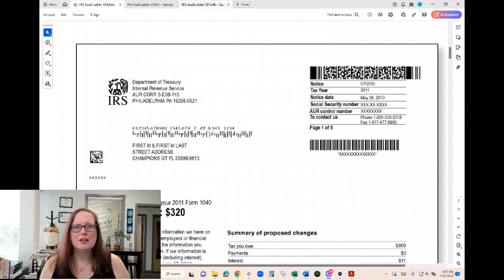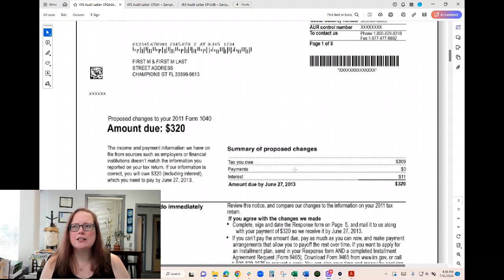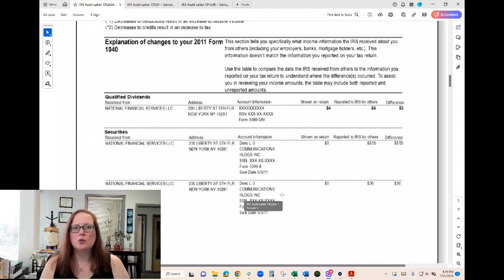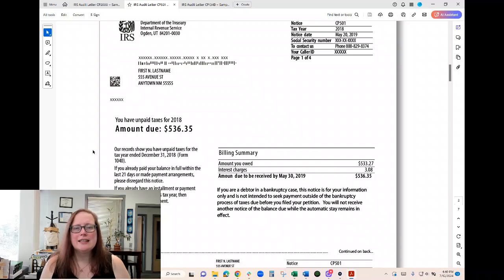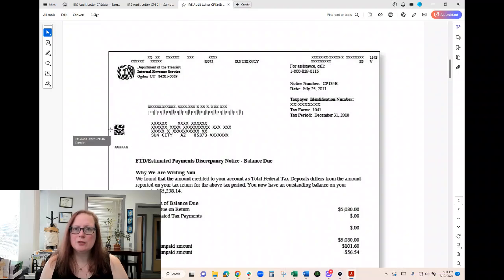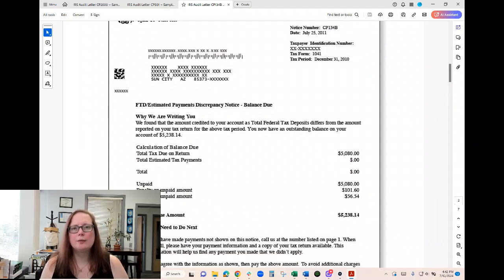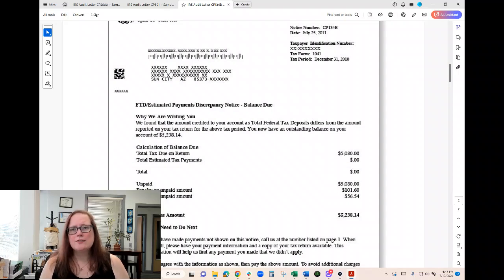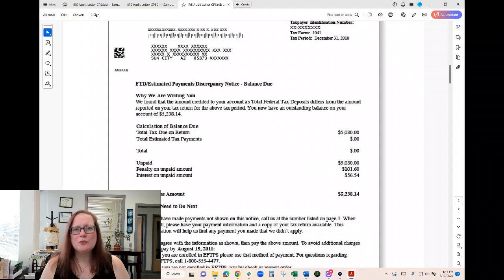Most Common IRS Letters (Don't ignore them!)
The top three IRS letters that we see in our practice are the CP-2000 (the IRS computers think you forgot something), and two letters around balances due and payment posting issues. Have you received another letter that you think we should chat about?

Also, credit should go to taxaudit.com for the sample letters. I have no connection to them and thus can't endorse them, but I appreciate the samples.